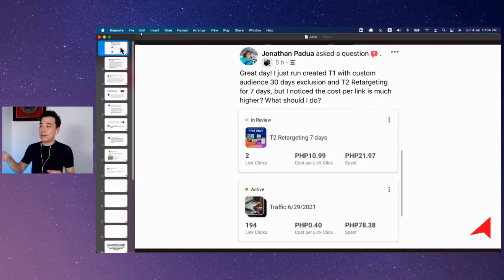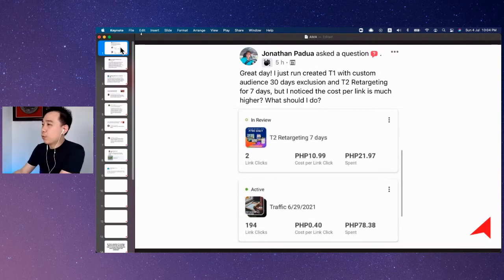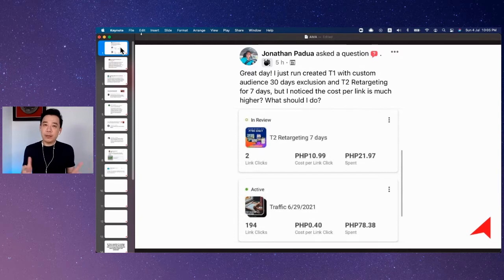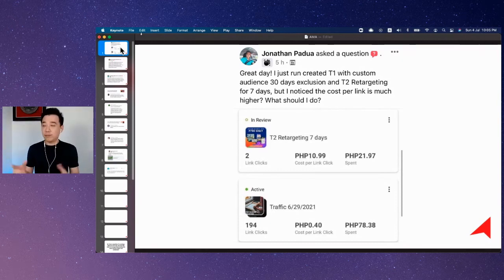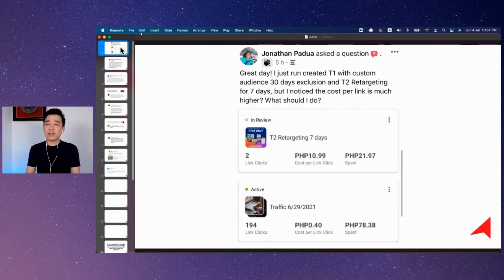Facebook Ads Cost Higher at T2 Retargeting Ad - Why? (FB Ads Funnel Tutorial)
If you run Facebook ads using my 2-Step Funnel Framework and you're seeing higher cost per result at T2 or retargeting level, here's why.